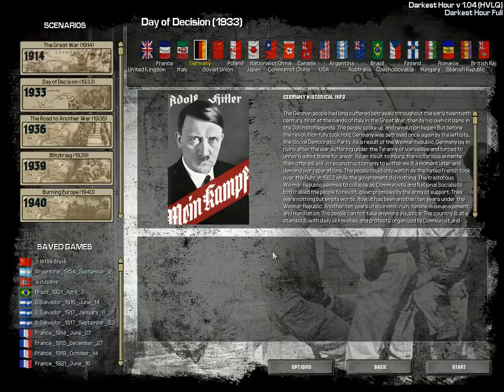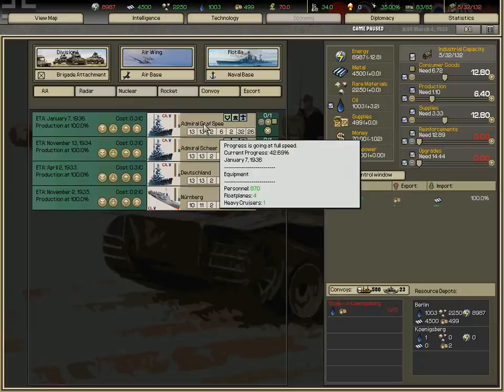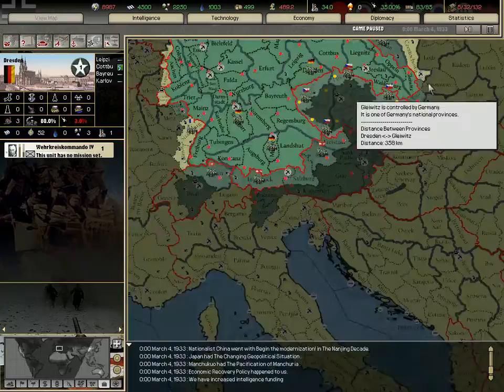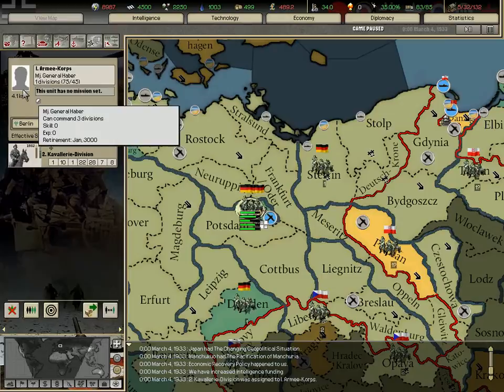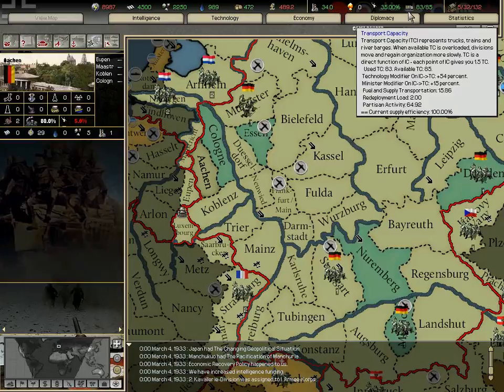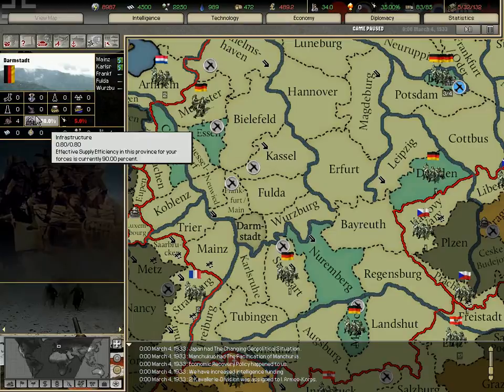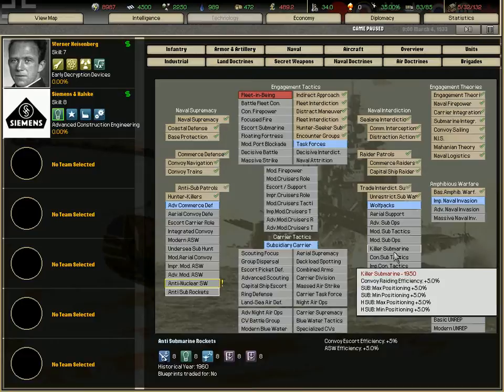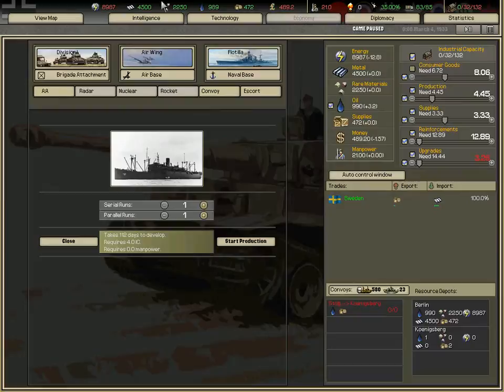Darkest Hour A Hearts Of Iron Game Tutorial: Part 1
Hello viewers! I tried to make my first tutorial on this game ever... I hope I didn't fail too much or get too many things wrong! xD